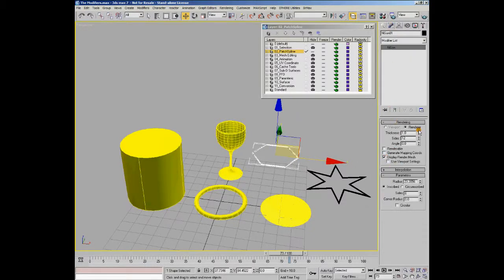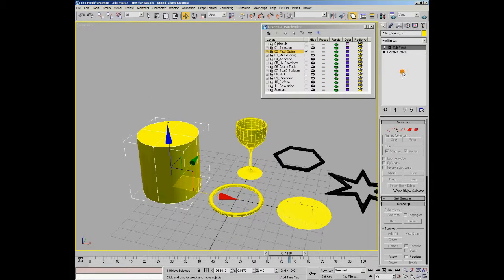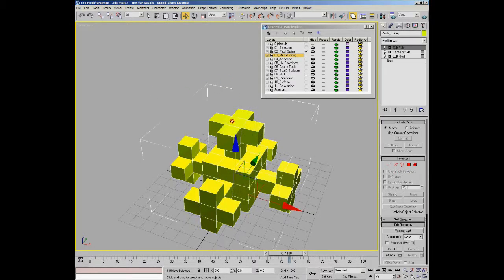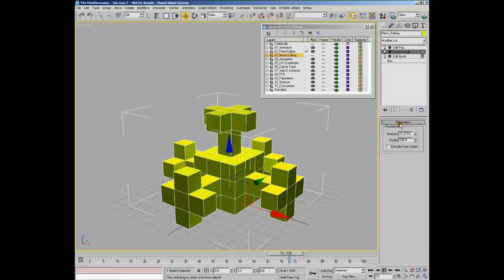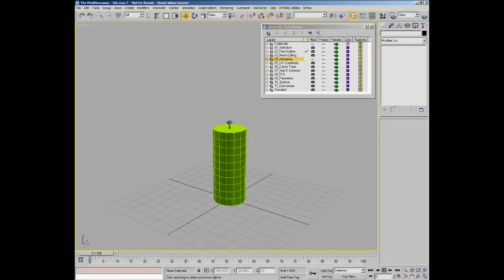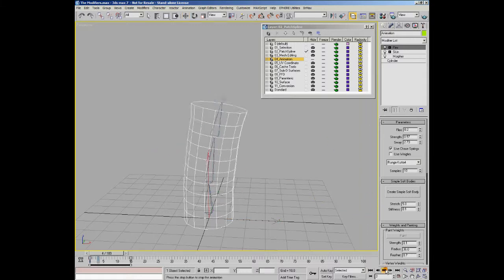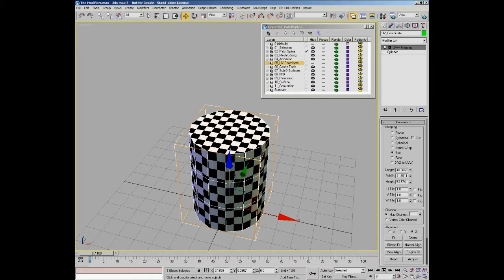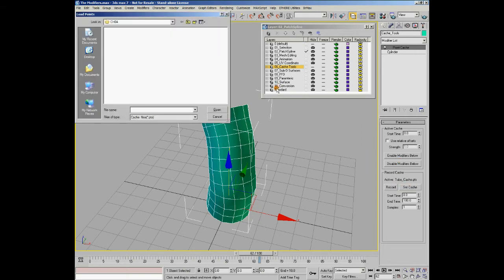3DS MAX - CG Academy Tutorials Serie 2] - [ 7 - The Modifiers - Pt.2